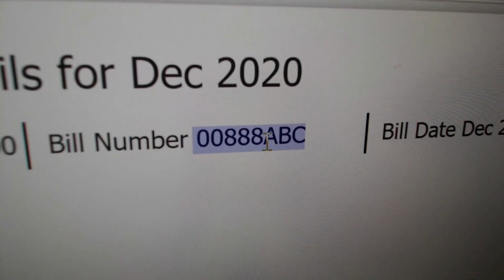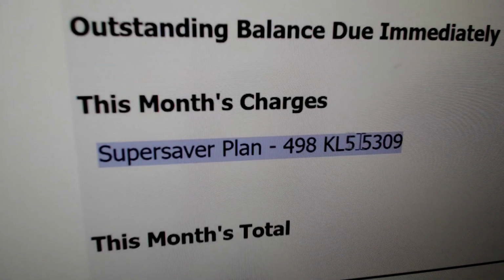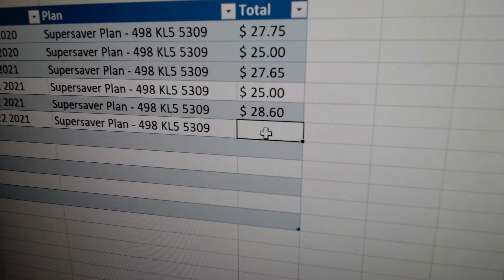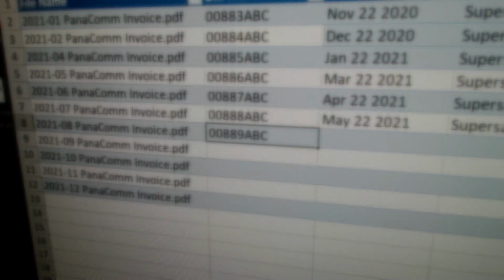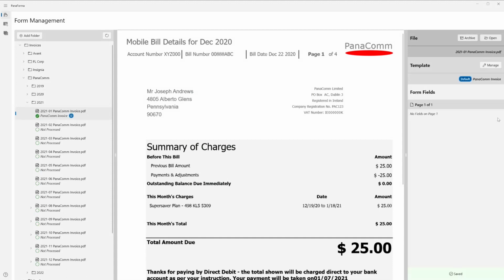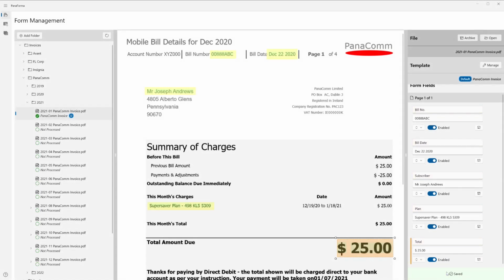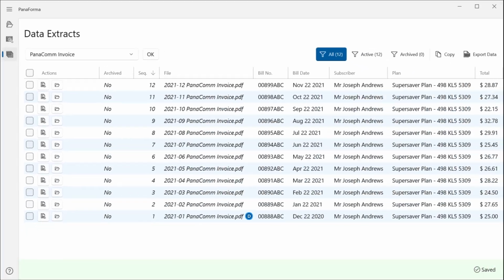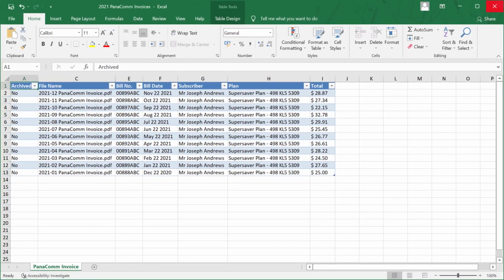Quickly and efficiently capture data from PDF files with PanaForma for Windows!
Works great with PDFs that follow a consistent format, for example: invoices, receipts, purchase orders, expense reports, surveys... but really anything you want!

With PanaForma you define a Template by selecting the data fields you need from a PDF. You then apply that Template repeatedly to as many PDFs as required. For example, you could define an invoice Template for a supplier using their January invoice, and then with a couple of clicks capture the same data from their invoices for February, March, April, May, etc...

Once you've captured all the data you need, you can export it to an Excel file, or to a CSV file, or copy it to the clipboard to paste into another Windows application.

WHY USE PANAFORMA?
• Quickly capture data from PDF files that share a consistent format. Eliminate the drudgework of copying-and-pasting every single value, or worse - re-typing them!
• Flexible data capture - manual changes are allowed on every file where needed
• Export captured data to the world's favorite tabular data file formats - Excel and CSV
• Copy data directly to the clipboard to use it in any Windows application that supports pasting

HOW IS PANAFORMA DIFFERENT?
• PanaForma is not a Cloud service or "SaaS" app. It is a Windows application that runs on your PC only
• With PanaForma, your files and data never leave your system. Many other apps copy all your data to their Cloud servers
• For a fixed monthly fee (USD$27.99) PanaForma offers unlimited use - unlike some other apps that charge for every file processed.
• PanaForma offers the ultimate flexibility. You define your own Templates for data capture, so it can potentially work with any PDF form layout. Some other apps only offer pre-defined Templates - if they don't match your file, you're out of luck!

Note that PanaForma requires a subscription to enable exporting of captured data.

A subscription is charged month-to-month, with no long-term commitment required. You can cancel your subscription at any time.

Without a subscription, you can still install and try out PanaForma - all features except data export are enabled.